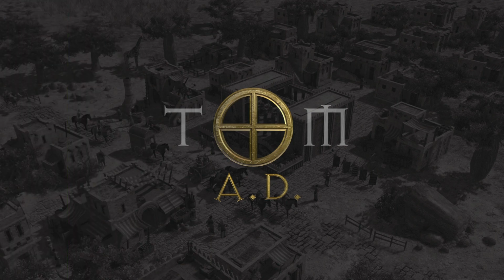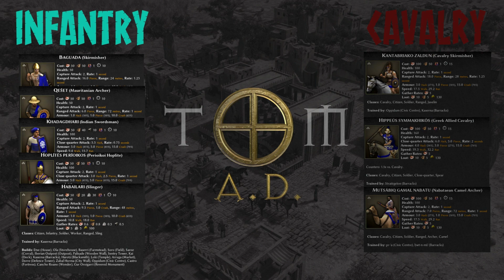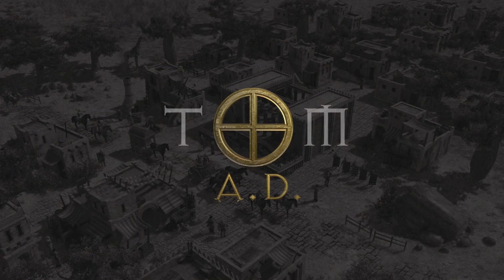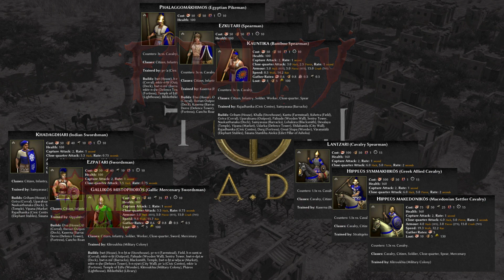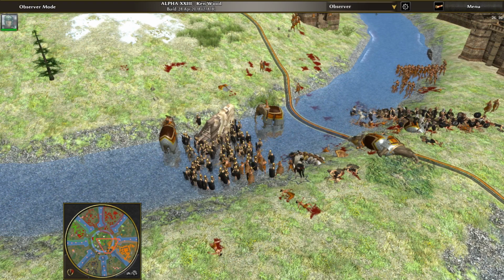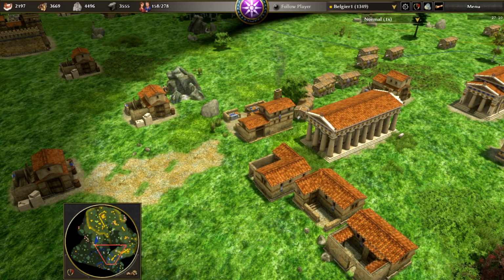0AD Tips MG04 - Who Beats Who: Unit Comparison Guide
Hi all,

This week's video is a short guide as to which units are most effective against which.